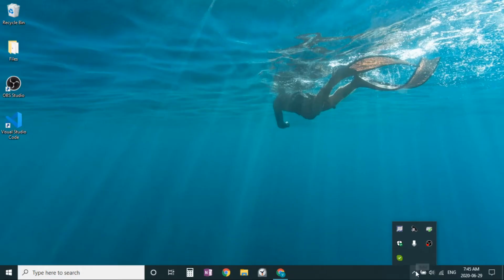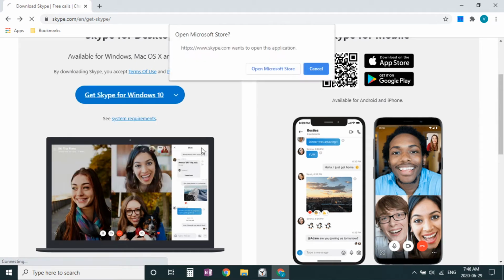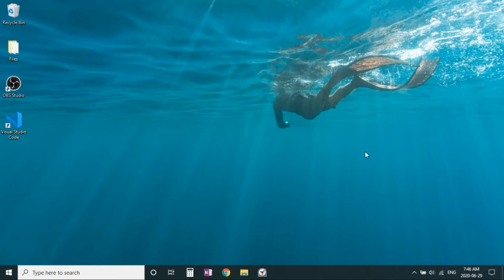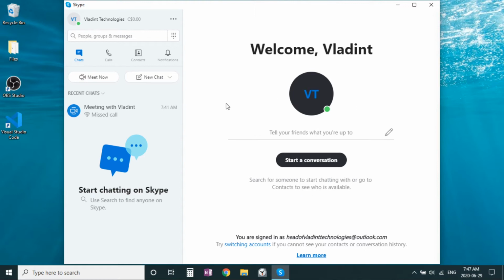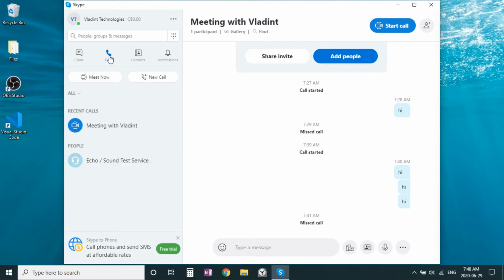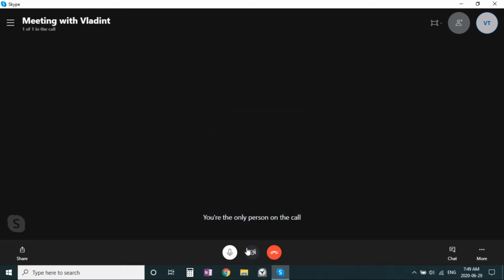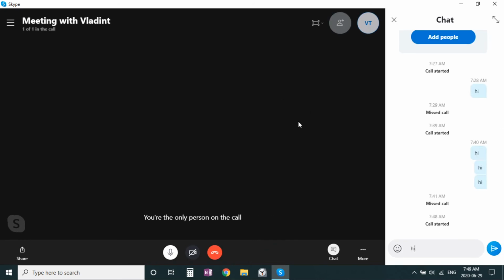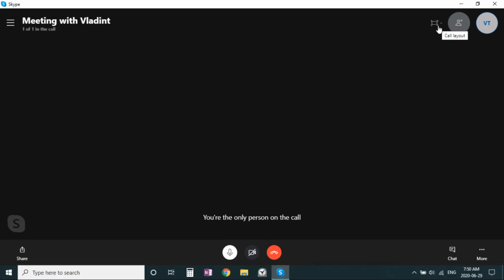How to install and use Skype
Hey, guys in this video I am going to show you How to install and use Skype.
Leave your video ideas and comments in the commentary below.